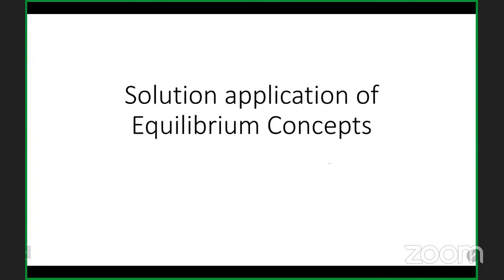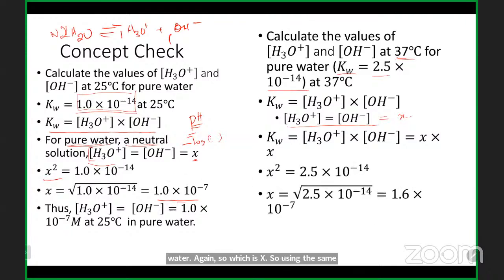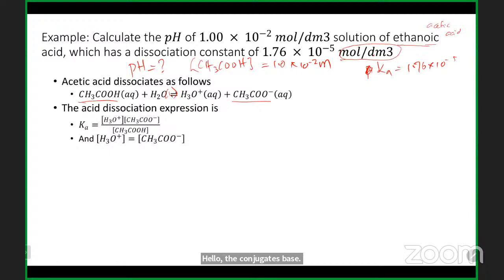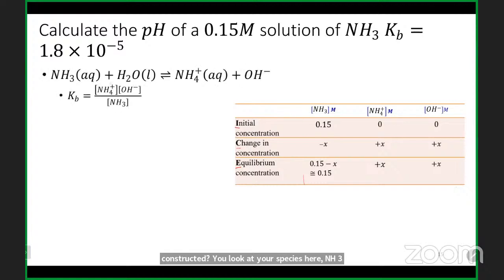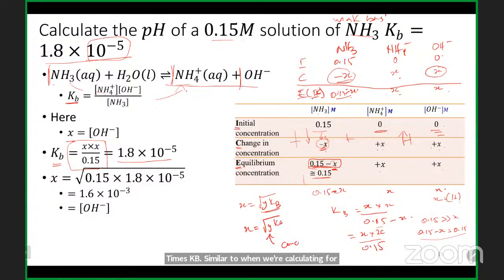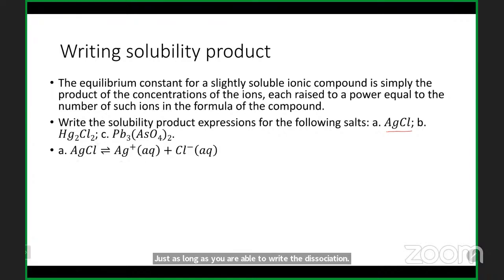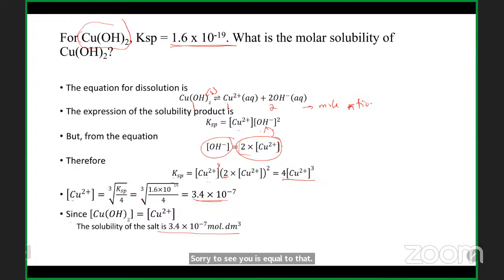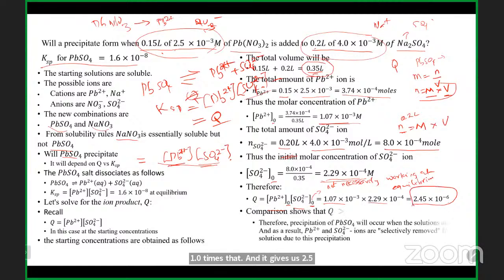FSC112-INTRODUCTORY CHEMISTRY I